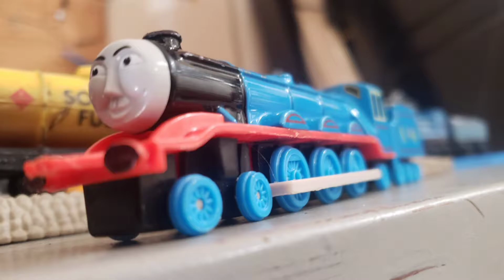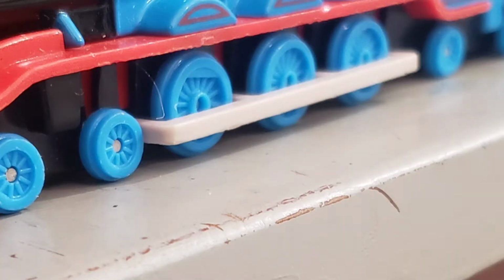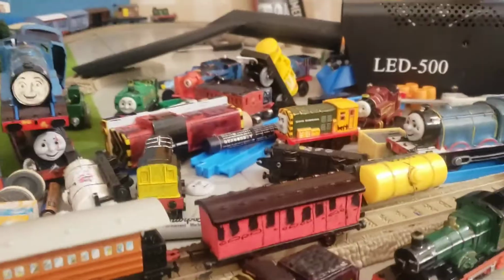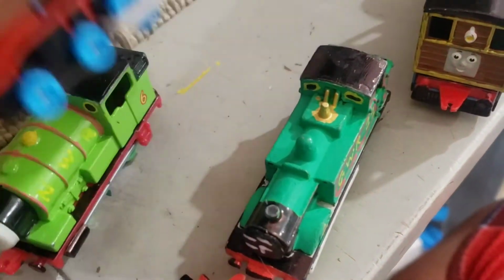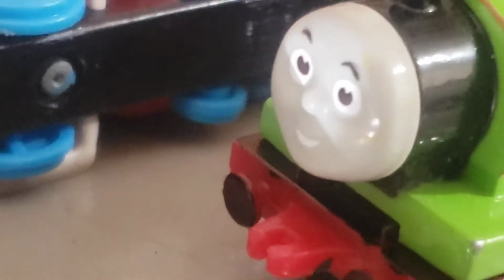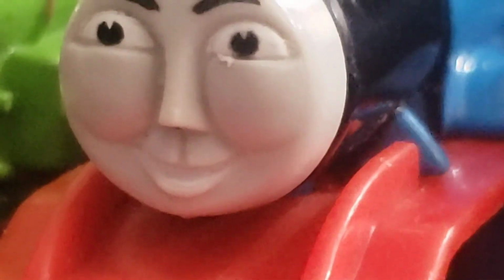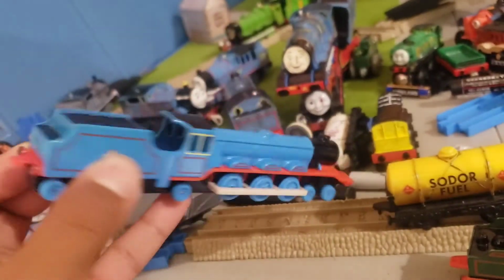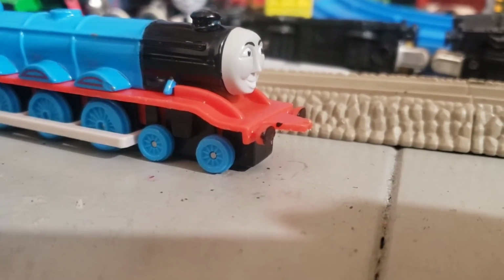Ertl Gordon Review (Workshop Reviews 2)